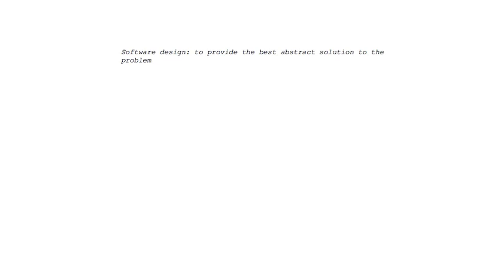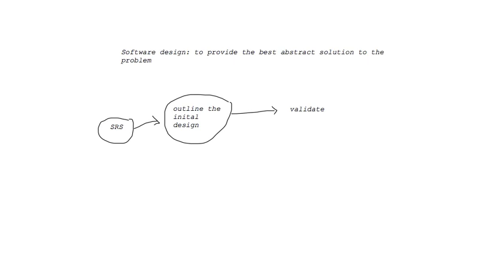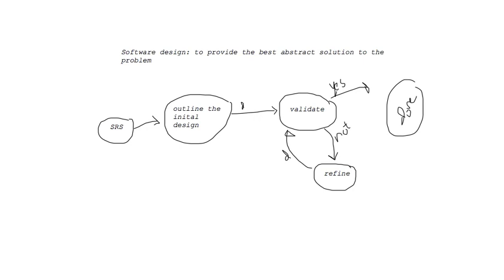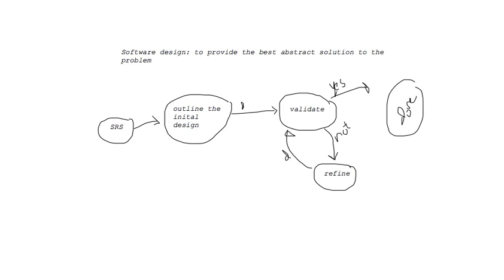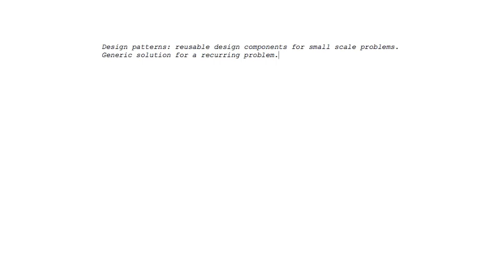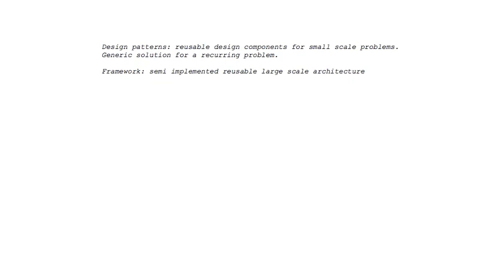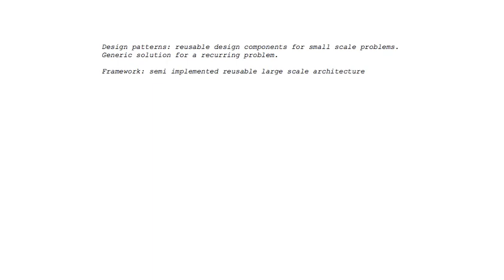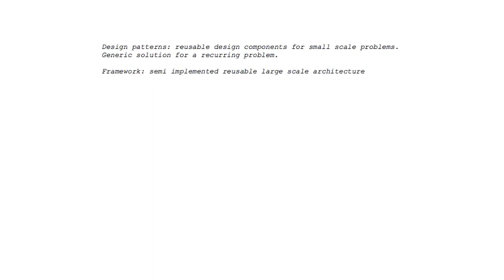Introduction to Design Patterns (Software Engineering Lec 4)